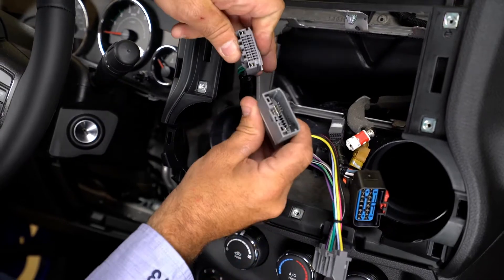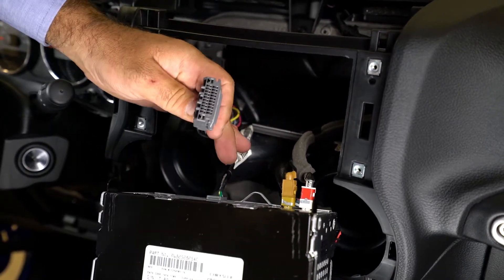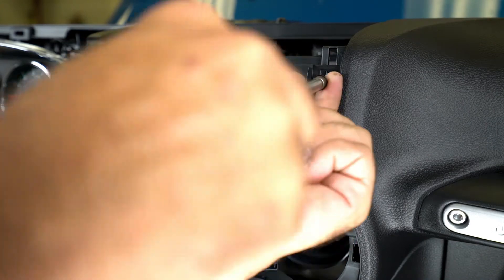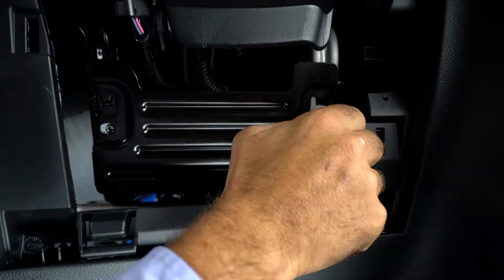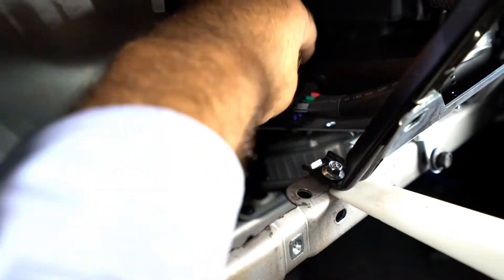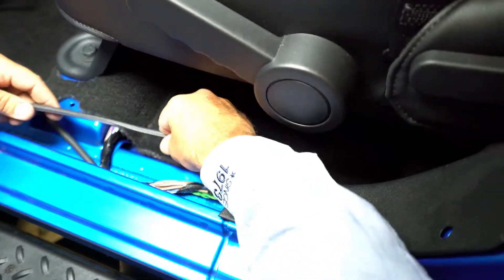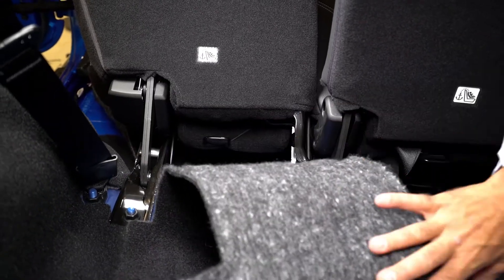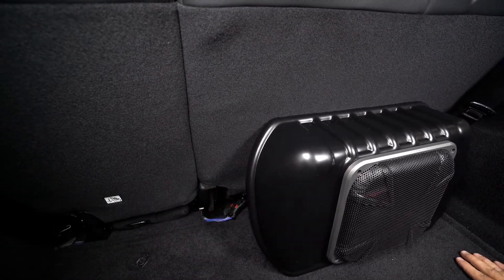Installing the KICKER VSS PWRA415 Part 2 of 4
The KICKER VSS PowerStage system is easily installed in your 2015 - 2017 Jeep Wrangler. Follow these videos for in-depth install instructions.

Click on link at the end of the video for the next step.

This system is designed for a Four-Door Wrangler with Base Audio. It includes a 4.1 Channel Amplifier & Powered Subwoofer Upgrade.